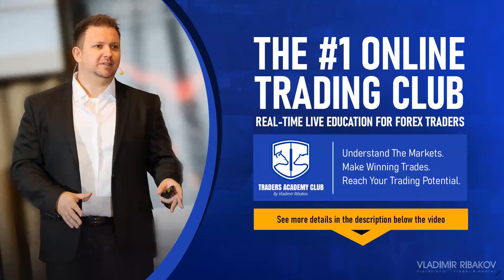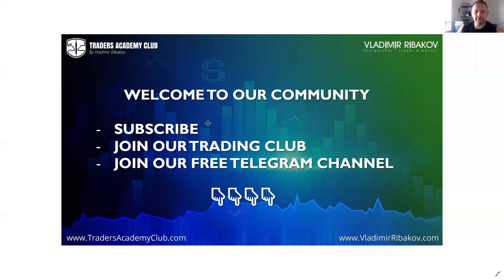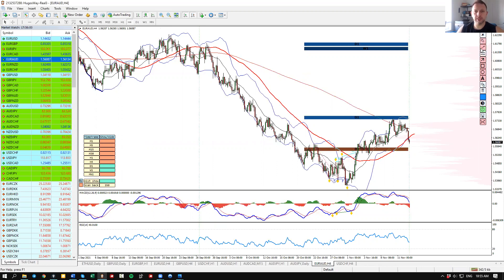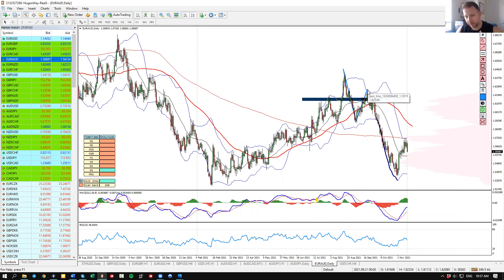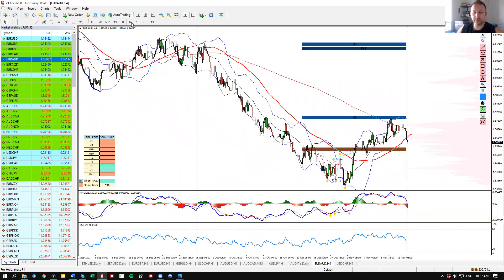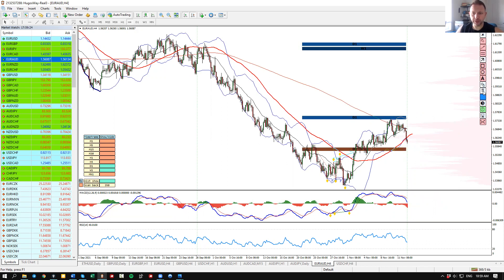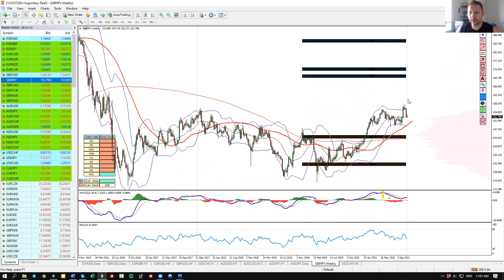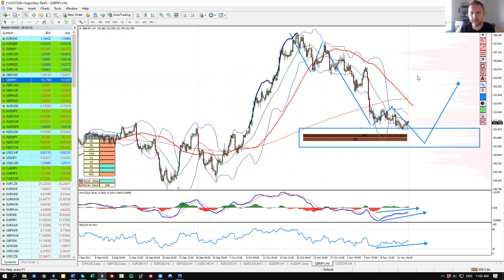Weekly Forex Analysis 14-19 November 2021 - By Vladimir Ribakov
Welcome to our Weekly Forex Forecast and Market Analysis  14-19 November 2021

This video is presented by Vladimir Ribakov, Traders Academy Club -

Our goal in making Weekly Forex Trading Forecasts is to provide value to you, our supportive trading community, along with simplifying the rigors that make an unwarranted experience during our various online trading journeys.

With that being said, we hope that you find value in our video and if at any moment you have a question, please don’t hesitate to reach out and connect with us!

► Our top trading ideas picks for this week are -

EURAUD sell idea
GBPJPY buy idea

►  What Technical Analysis methods and Indicators do I use?

Generally, I employ my trading analysis and structure my trading setups based on a combination of price action and money flow.

I am analyzing market trends by cycles and divergence and by using Fibonacci Expansion, Fibonacci Retracement along with price action reading to find the best opportunities in terms of risk-reward and increased chances to end like winners.

►  How To Use My Weekly Forecast Video

The aim of our Weekly Forecast Videos is to provide value to our community and my followers.

The best way is to see my analysis, understand why I do it the way I do it and apply it in your trading strategies and trading plan with proper risk management. Remember, you should trade only what YOU see and feel comfortable with, and not what someone else says.

Additionally, you may be interested to learn all my trading techniques that I teach in Traders Academy Club -

Open Invite to Join My FREE Telegram Channel For The Community

Which Trading Platform Do I Use?

I rely upon MetaTrader4 (MT4), one of the most widely used and versatile trading platforms.

►  5 BONUS Forex Strategies - (Powerful, Consistent & Accurate)

Thank you for your time and I hope you found value in our video!